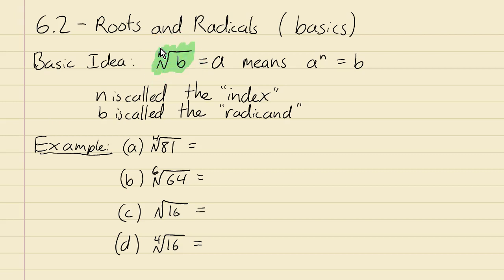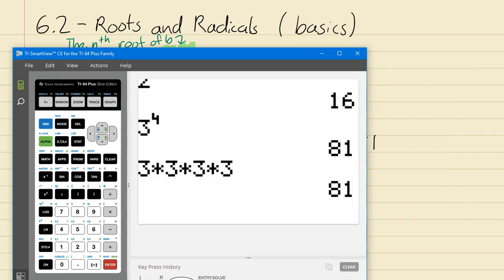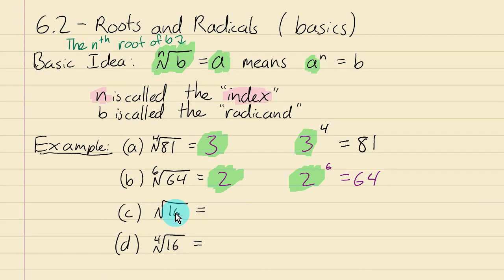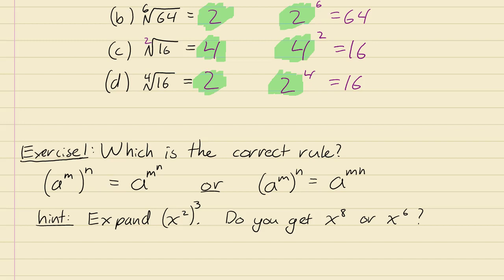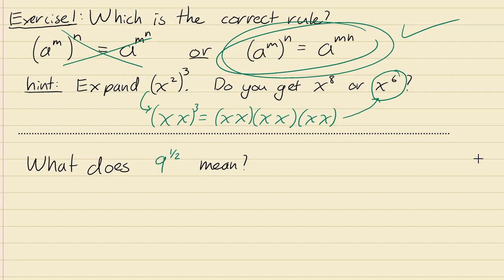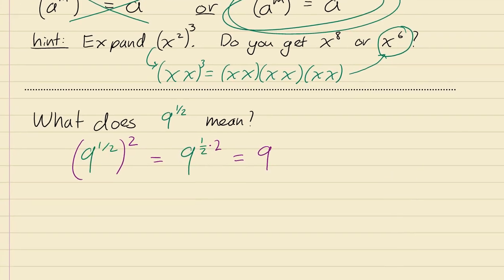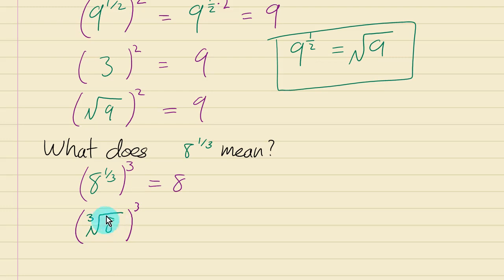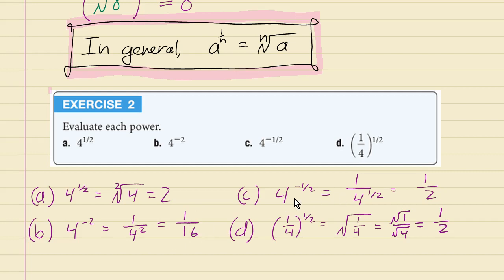6.2 - Roots and Radicals (basics)